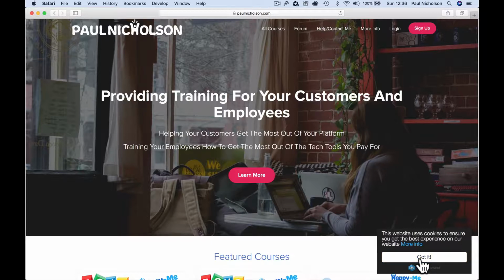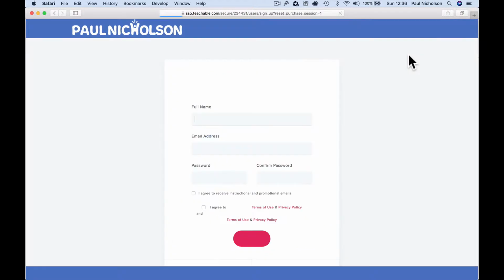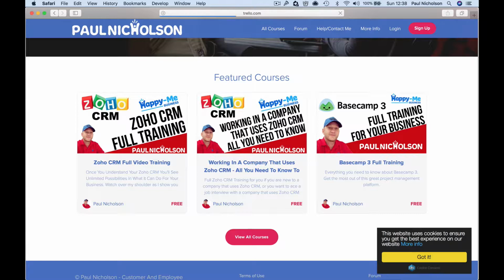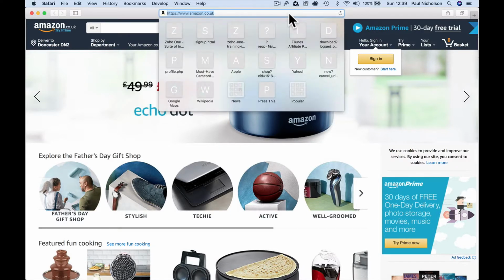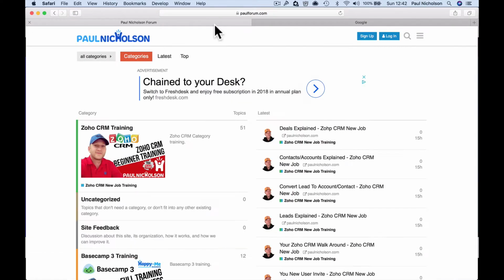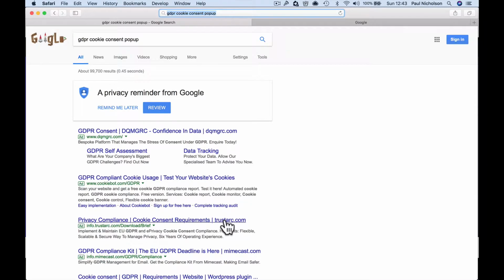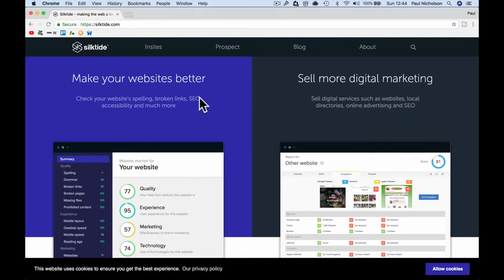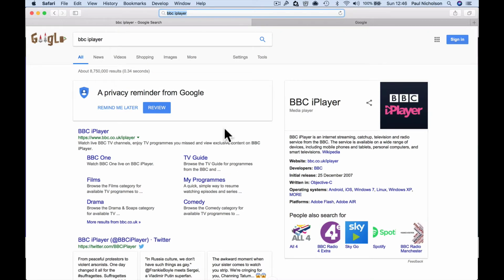GDPR Compliant Cookie Consent Is Driving Me Crazy - The Big Boys Don't Comply Why Should I?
This turned into a GDPR rant, but I'm sure other business owners can relate to my views.

What do you think? Who is doing it properly? Will the government do anything to these big companies that don't bother at all!!!